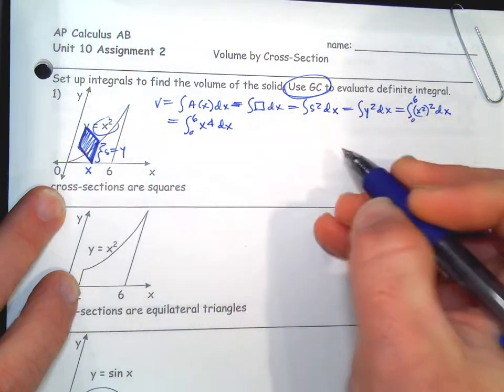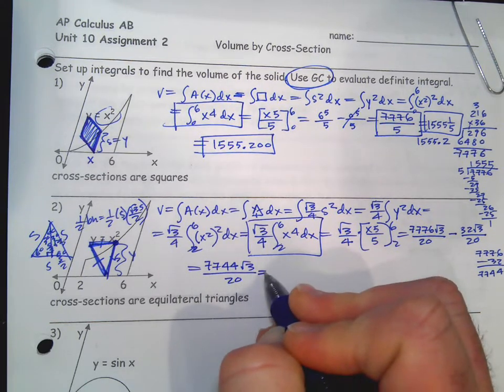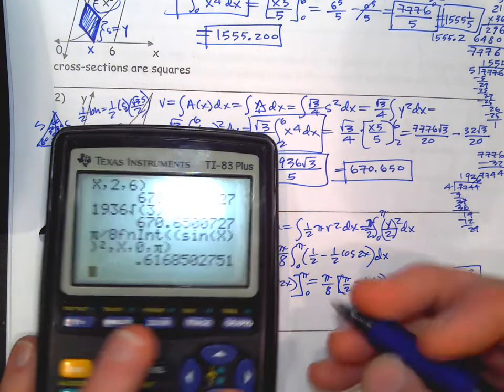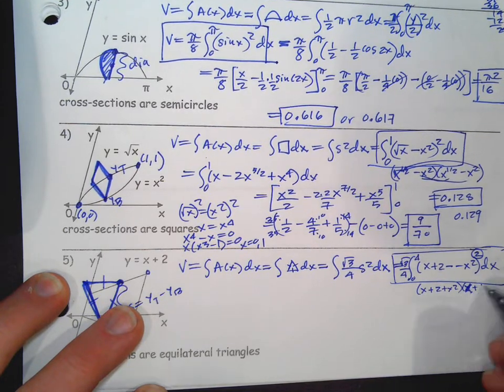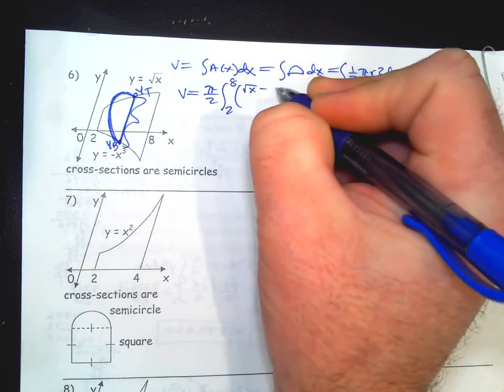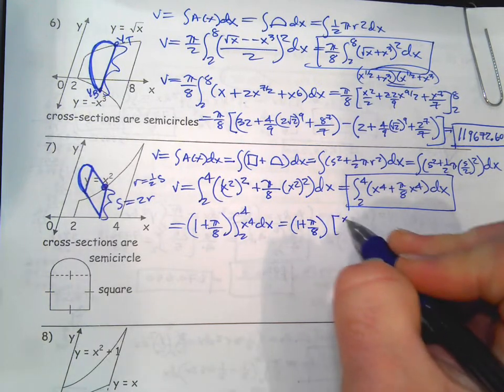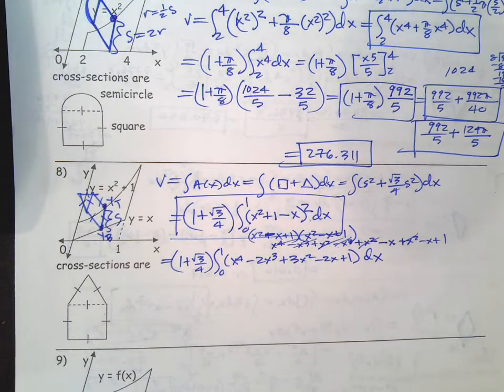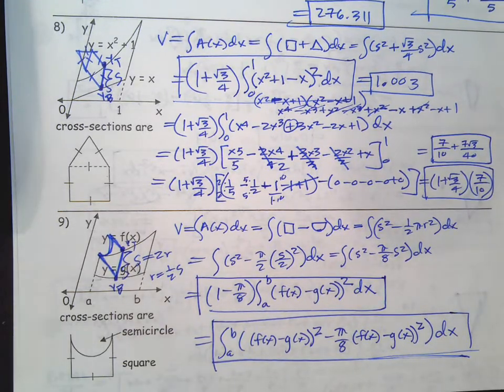AP Calculus AB 10-2 office hours